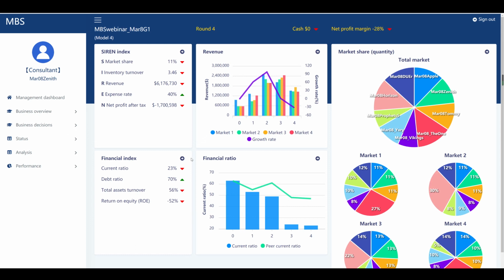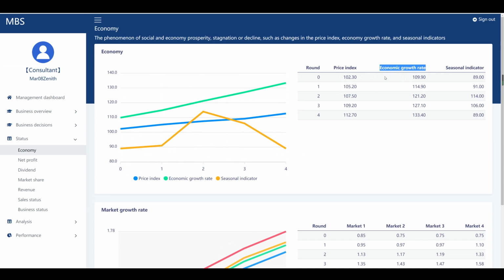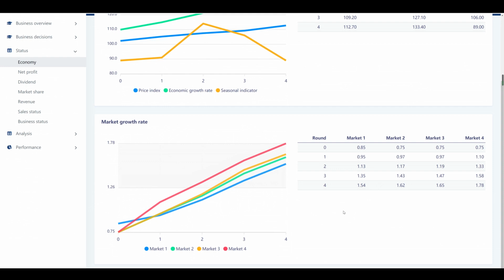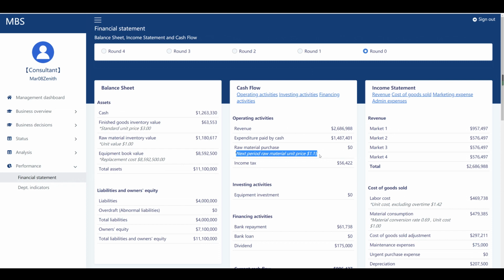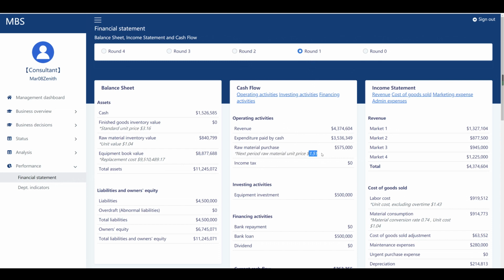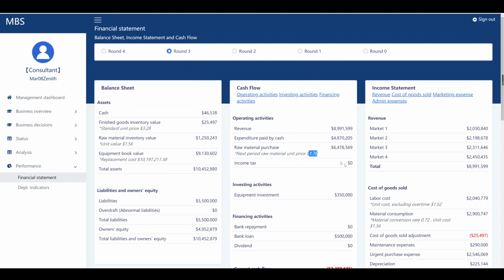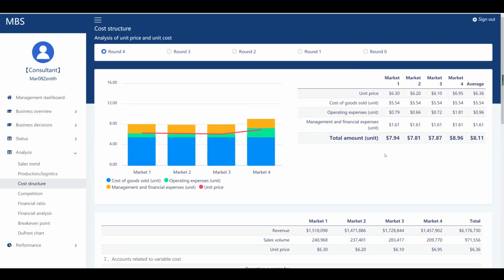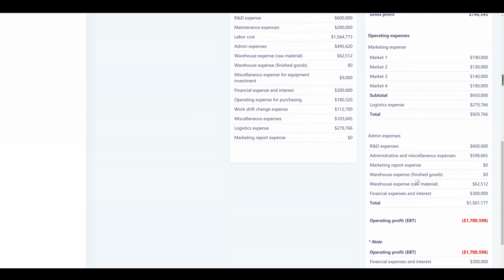MBS more details - How to look environment to make decisions